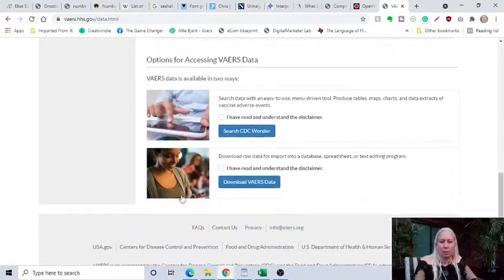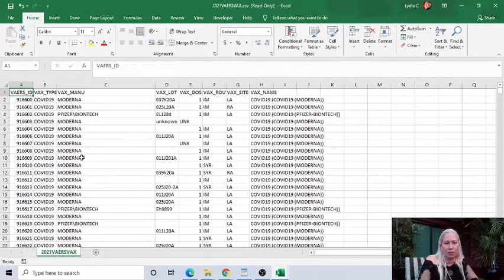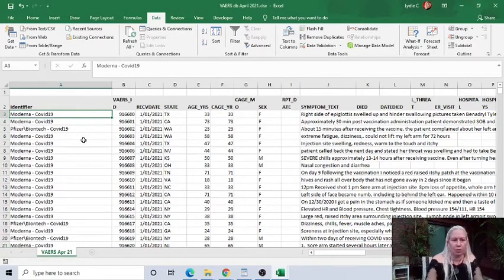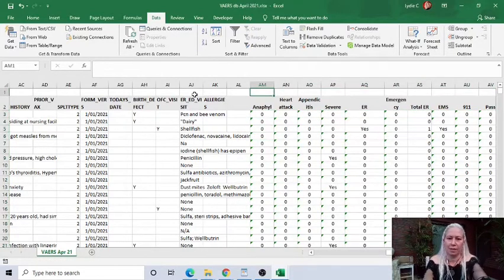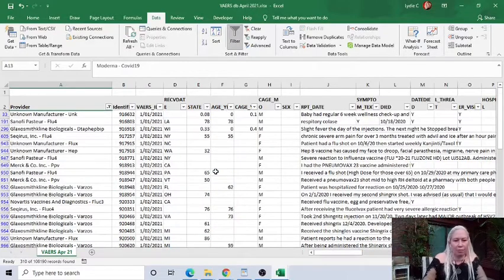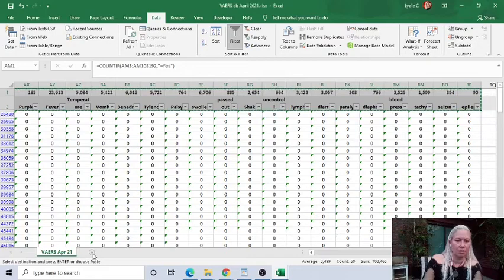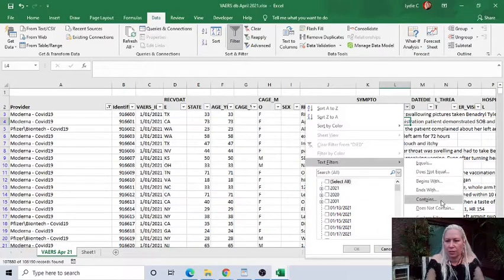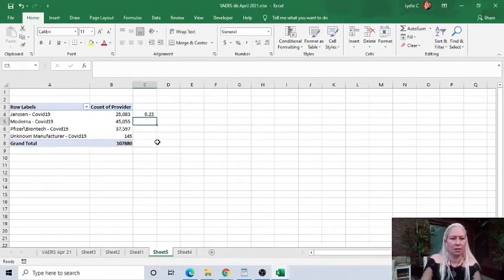How to Download CDC VAERS Raw Data and Compare COVID-19 Vaccine Providers (Moderna, Pfizer, Janssen)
How to download raw data from the Vaccine Adverse Event Reporting System (VAERS), import it into Microsoft Excel and compare adverse events by manufacturer (Moderna, Pfizer/BioNTech, Janssen/Johnson & Johnson).

Skip to 26:48 for results.

"Established in 1990, the Vaccine Adverse Event Reporting System (VAERS) is a national early warning system to detect possible safety problems in U.S.-licensed vaccines. VAERS is co-managed by the Centers for Disease Control and Prevention (CDC) and the U.S. Food and Drug Administration (FDA). VAERS accepts and analyzes reports of adverse events (possible side effects) after a person has received a vaccination. Anyone can report an adverse event to VAERS. Healthcare professionals are required to report certain adverse events and vaccine manufacturers are required to report all adverse events that come to their attention."